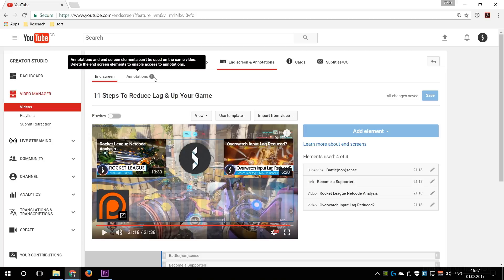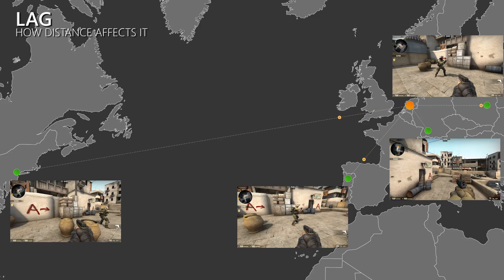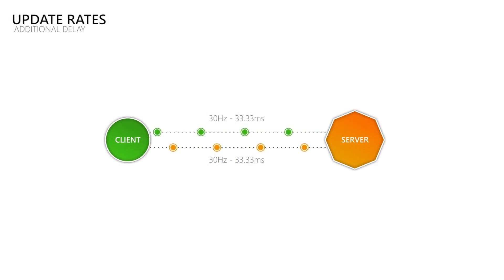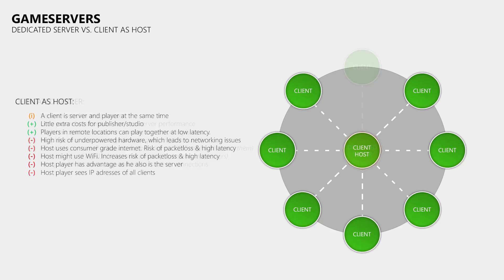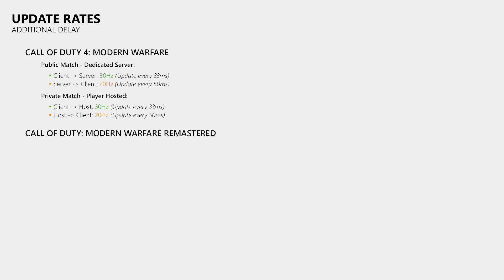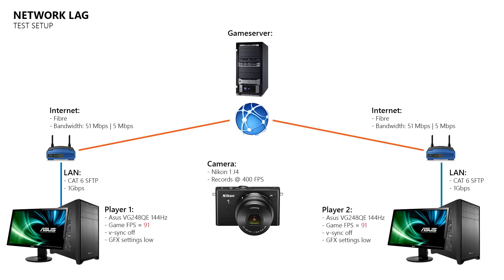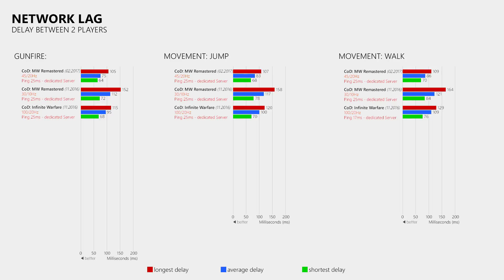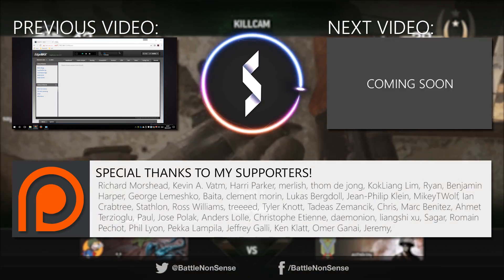Modern Warfare Remastered Netcode Patch Analysis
Modern Warfare Remastered received a netcode patch that should at least bring it on the same level as the original, Call of Duty 4.
In this video I show you what the developers changed, and why low rates are really bad, especially for modern shooters with guns that have a high rate of fire.

► 8:53 Skip Basics